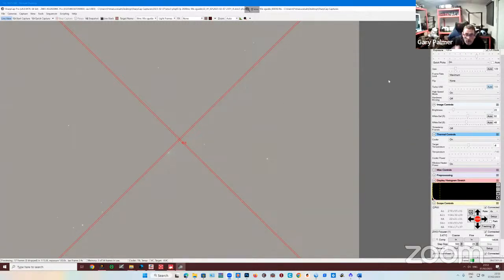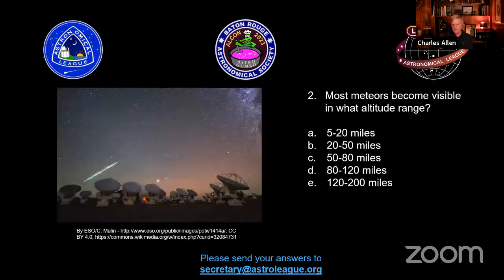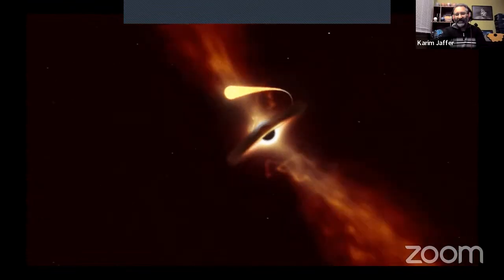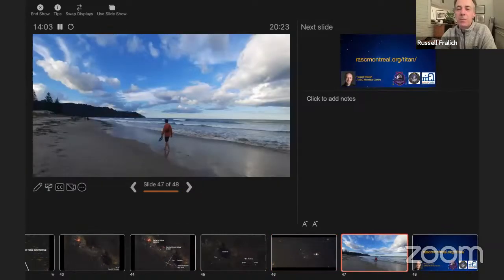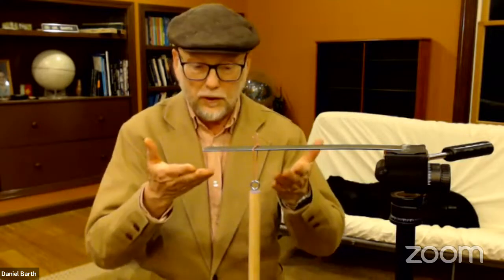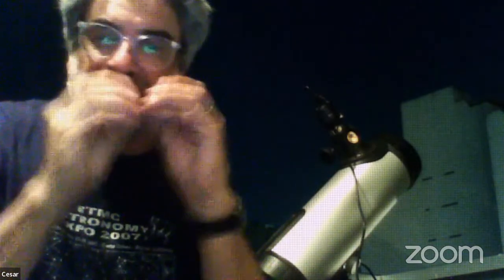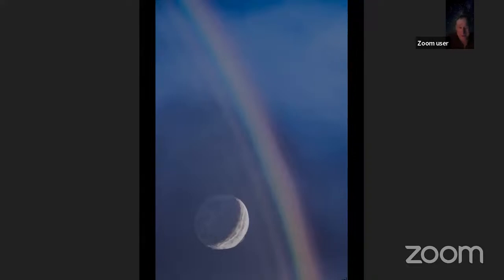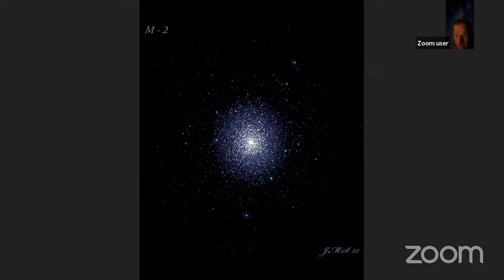Falling Stars - 113th Global Star Party - Explore Alliance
Welcome to the 113th Global Star Party - “Falling Stars” with a stellar line up of speakers!

Most of us who spend any amount of time looking up at the night sky have seen a blazing streak rip across the backdrop of stars, most of which are caused by dust grains released from comets, but some are larger chunks of the leftover debris of asteroid collisions, which fall to earth and are some are collected as meteorites. To hold and gaze upon a meteorite is to touch another piece of our solar system, or in some cases to touch a piece of something much older than our solar system… it makes us marvel at its foreign creation, its age, and its composition of something that fell to earth from the cosmos…

February 7th, 2023 Times are in Central Time and UTC

5:45 p.m. 23:45 Gary Palmer Live Comet Imaging from the UK
6:00 p.m. 00:00 Scott Roberts- “Introduction”
6:02 p.m. 00:02 David Levy – “Introduction and Poetry”
6:10 p.m. 00:10  Alan Dyer - “Tribute to Terence Dickinson”
6:20 p.m. 00:20  “The Astronomical League with Chuck Allen”
6:35 p.m. 00:25 David Eicher - “Dave’s Exotic Deep Sky Objects - Cat’s Eye Nebula”
6:35 p.m. 00:35 Karim Jaffer - “Falling Stars” & “The RASC Report”
6:50 p.m. 00:50 Russell Fralich - “Treasures of Southern Skies: First Time Observing From New Zealand”

7:05 p.m. 01:05 Ten Minute Break

2nd Session

7:15 p.m. 01:15  Cesar Brollo - “Astronomy from Buenes Aires”
7:30 p.m. 01:30  Daniel Barth - “The Eratosthenes Project”
7:45 p.m. 01:45  Marcelo Souza - “Astronomy Outreach in Brazil”
8:00 p.m. 02:00 Adrian Bradley - "Chasing Dark Skies"
8:20 p.m. 02:20  Jon Schwartz - “Drawing Out the Universe”